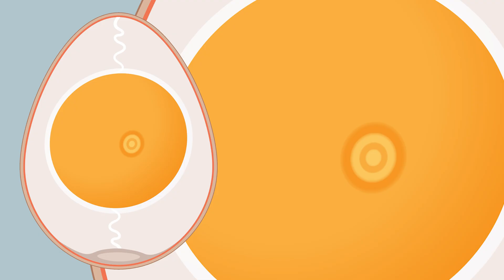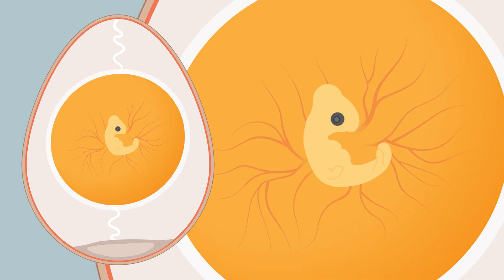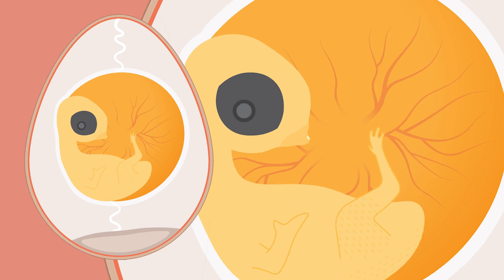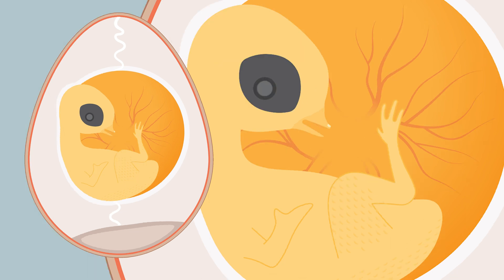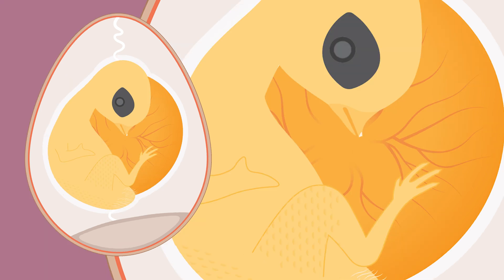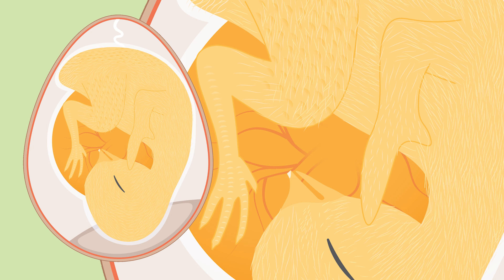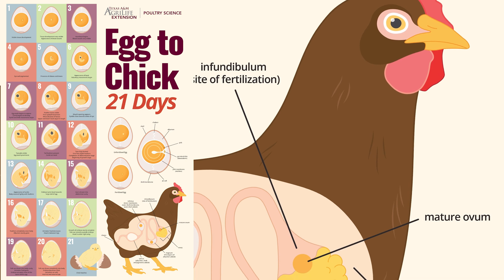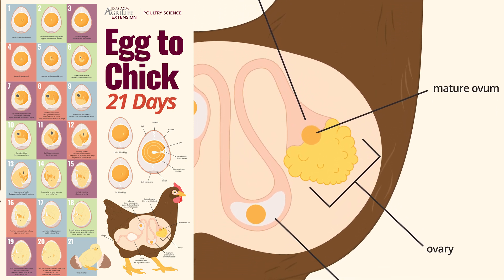What happens inside a fertilized chicken egg? How long until it hatches?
Interested in bringing hands-on incubating and hatching experiments to your kindergarten through 12th-grade classroom? Check out the publication below 👇

Egg to chick in 21 days!